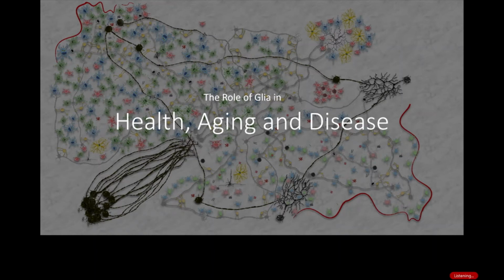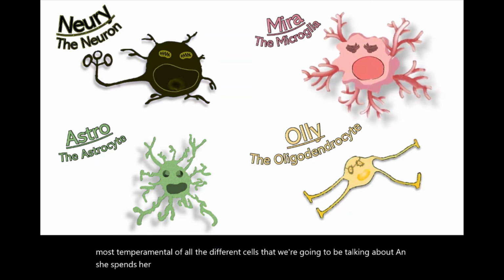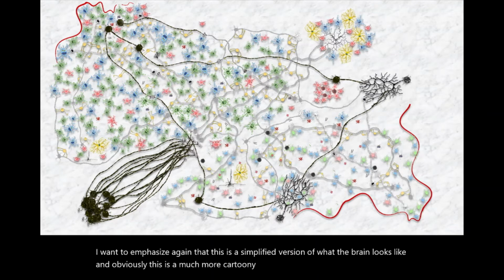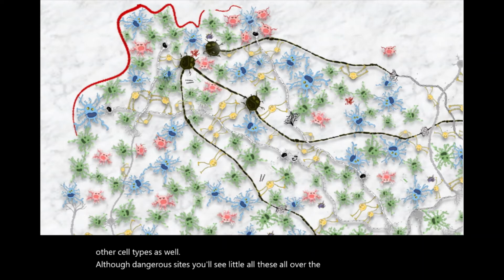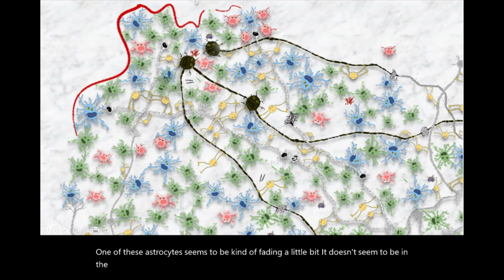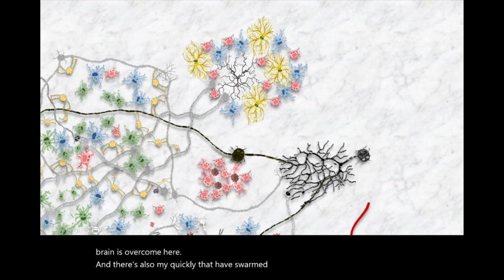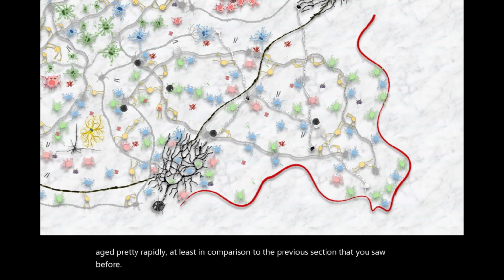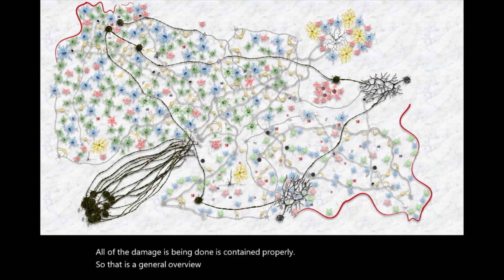Role of Glia Cells in Health, Aging and Disease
An overview of the role of glia cells.